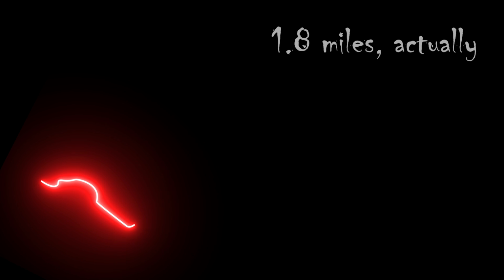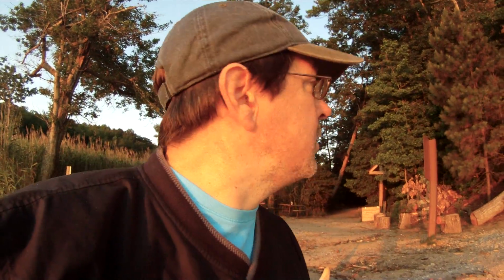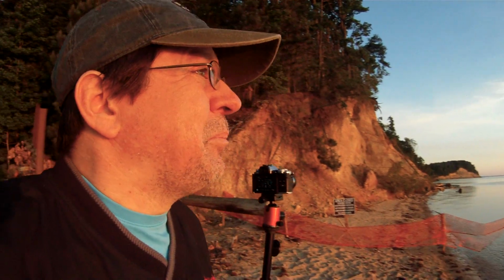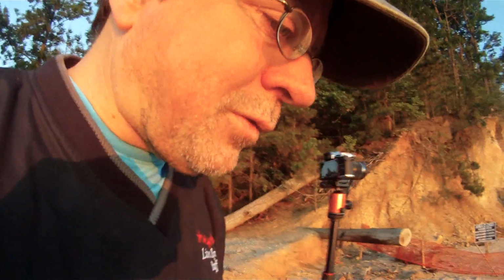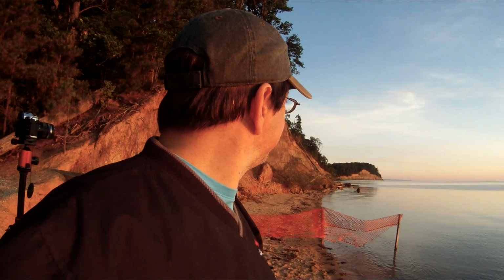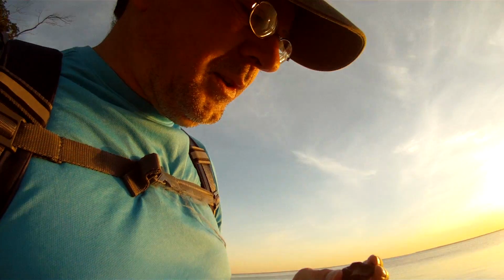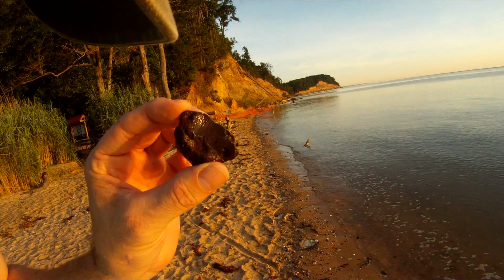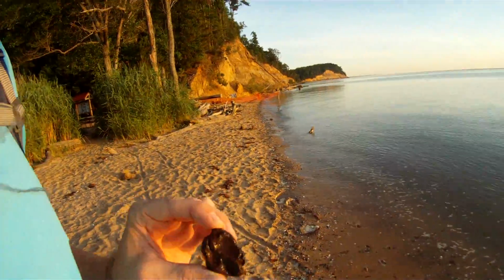Photos and Fossils- Chesapeake Bay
Sunrise on the Chesapeake Bay in an area well known for 10-12 million year old fossils simply laying about.  Beautiful estuary hike and abundant wildlife.  And hard lessons learned as well.

Camera:  Olympus OMD EM5 Mark II
Lens: M Zuiko 12-50mm f/3.5